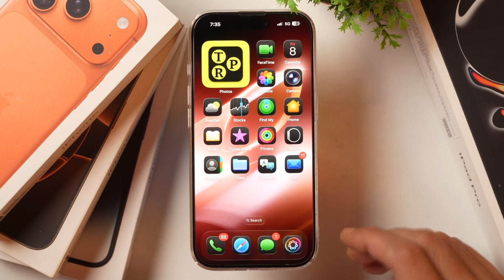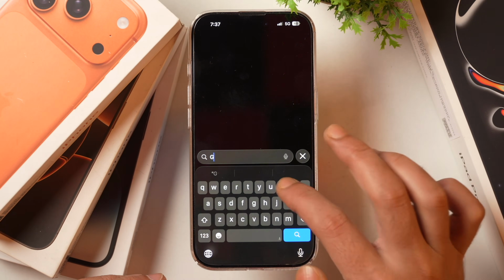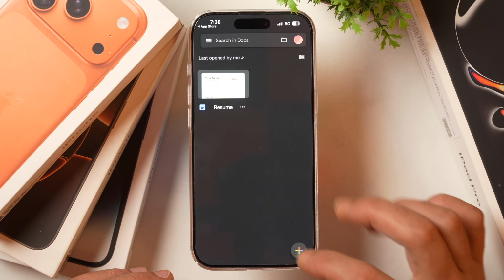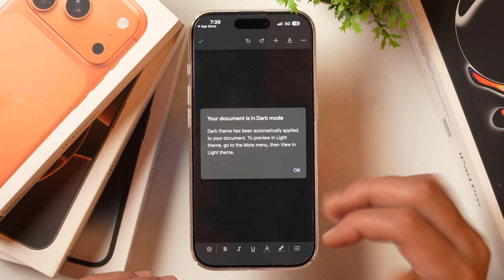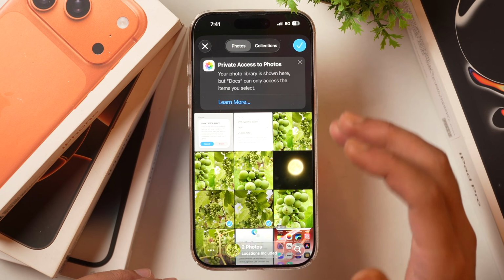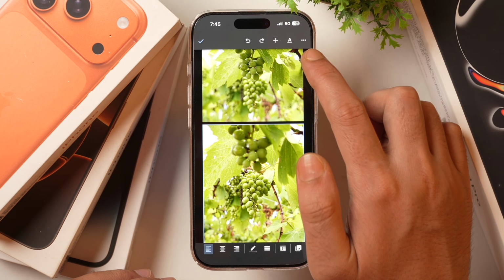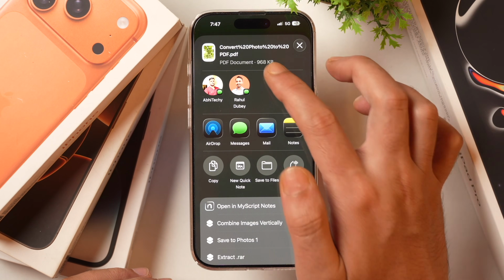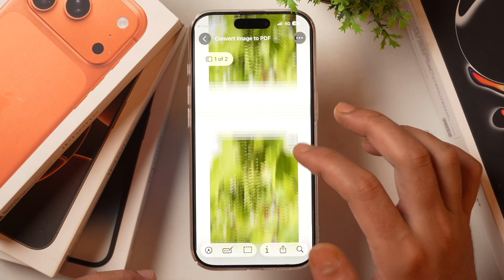How to Convert Images to PDF FREE? Convert Photos to PDF File on Android or iPhone(FREE) ✅100% Works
Convert Images to PDF FREE and Make PDF from Photos FREE. Create PDF from JPEG Images FREE. Want to Convert Pictures to PDF and Print Any Photo as PDF Image on Mobile? Here is How to Convert Photos to PDF for FREE and Export JPEG or JPG Images as PDF File on Android or iPhone/iPad. Wondering how you can Make PDF Picture from Photos for FREE? Learn How to Create a PDF Picture from Photos Easily for FREE. Here is an easy mobile Image to PDF Making Tutorial to Quickly Convert JPG or JPEG Photos into a PDF Picture on iPhone, iPad, or Android Phone. Learn an easy method to Convert Pictures into PDF Image File on an Andorid Phone and, iPhone, or iPad. Step-by-Step Guide to Creating PDF from Any Photos for Free. Free Image to PDF File Converter App Tutorial for Converting Images to PDF and Creating PDF File from Photos Easily.